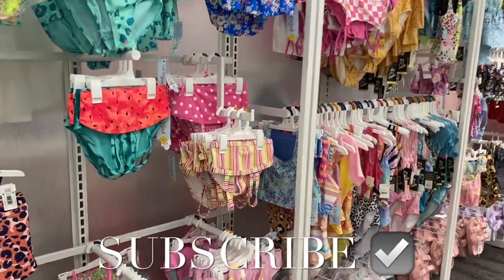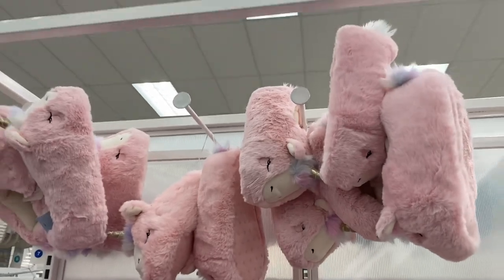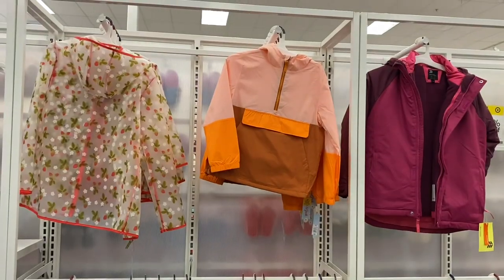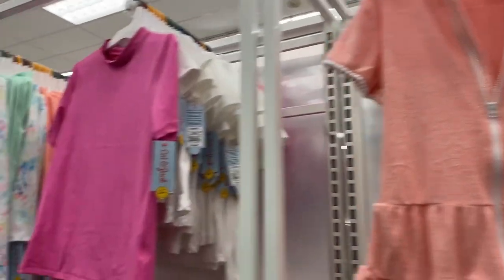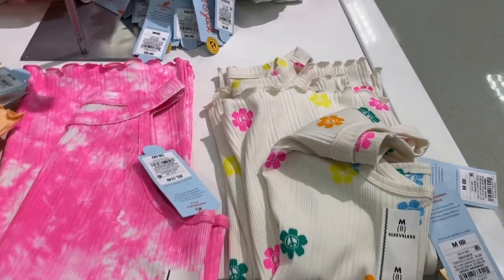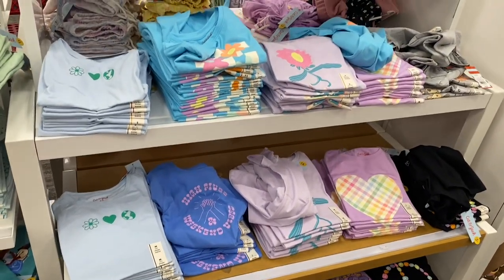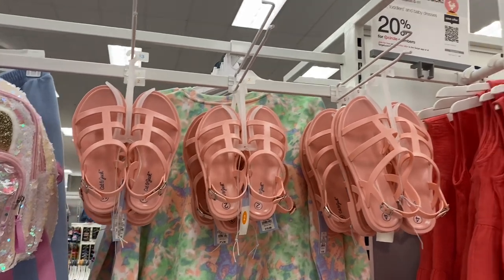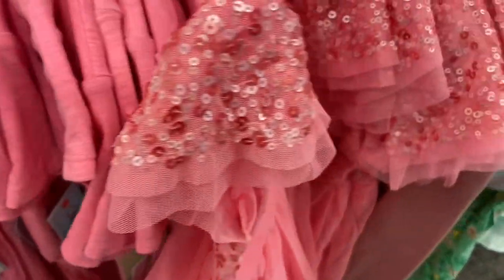🦋TARGET GIRLS CLOTHING‼️TARGET SHOP WITH ME | TARGET KIDS CLOTHING | TARGET GIRL | TARGET CLOTHES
Come with me to Target as I found so many cute styles and new finds!